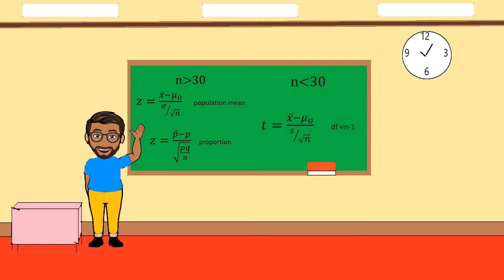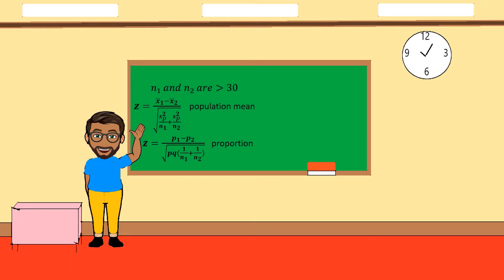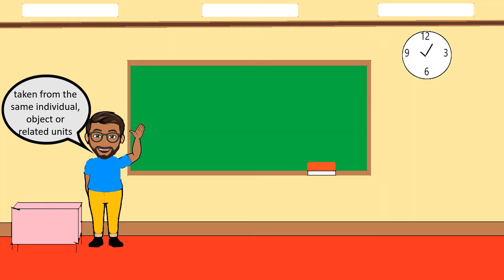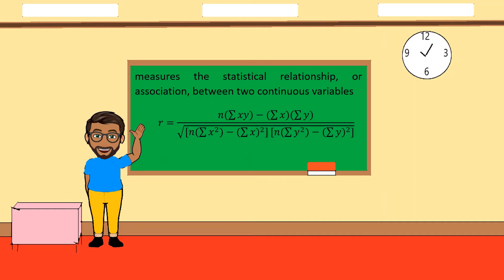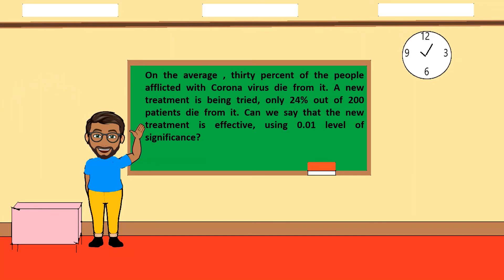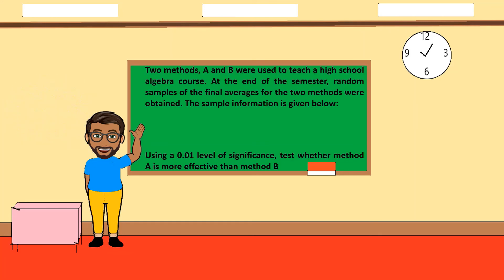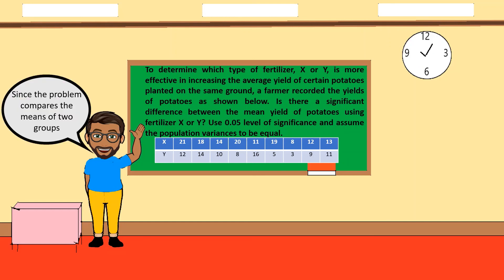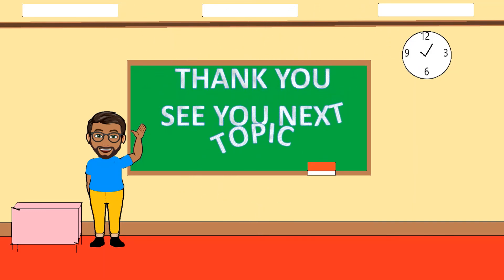the test statistics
After watching this video lesson, you will be able to:
1. define test statistic
2. determine the different test statistics